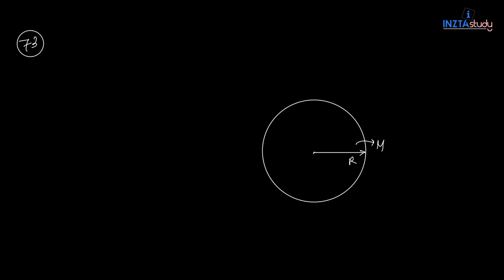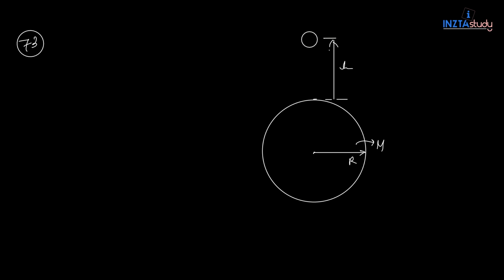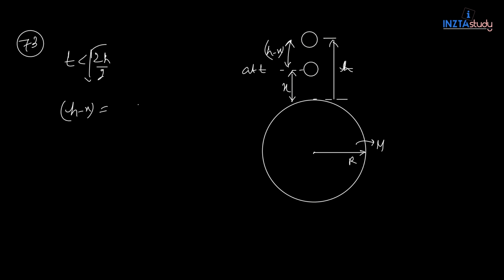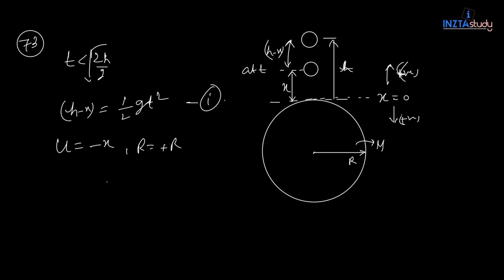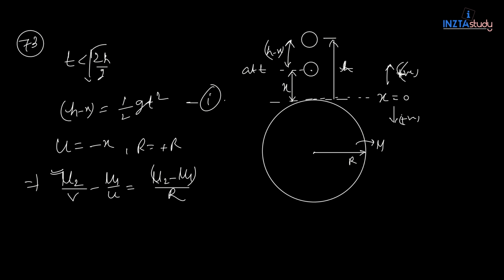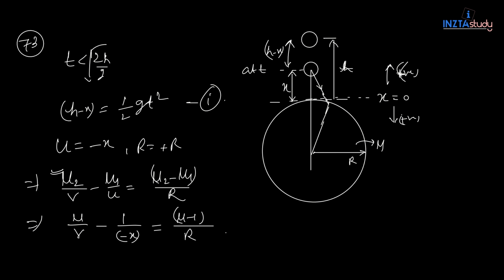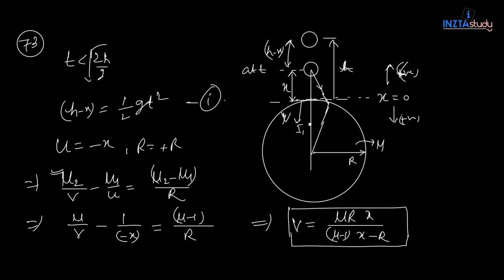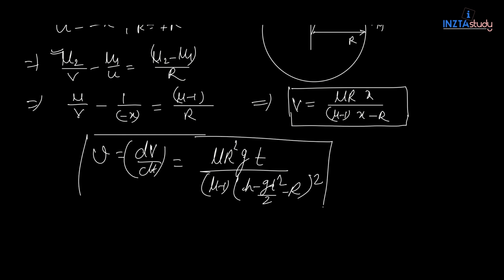HC VERMA SOLUTIONS | Chapter 18 | Geometrical Optics | QNO 73